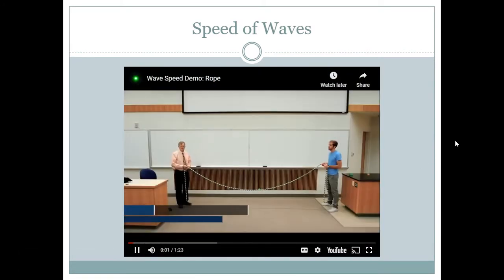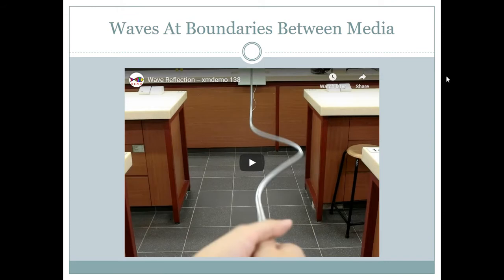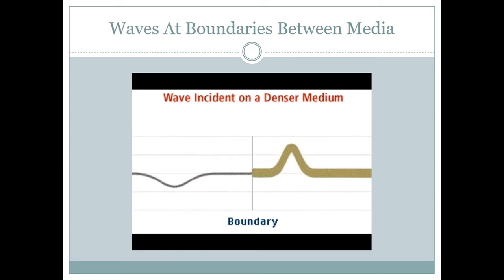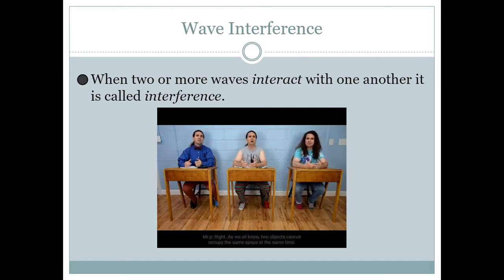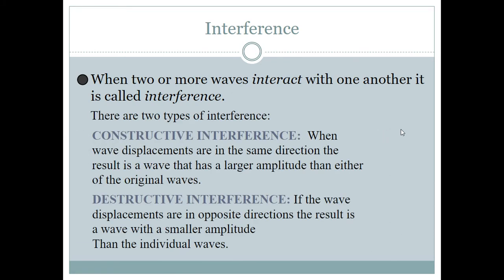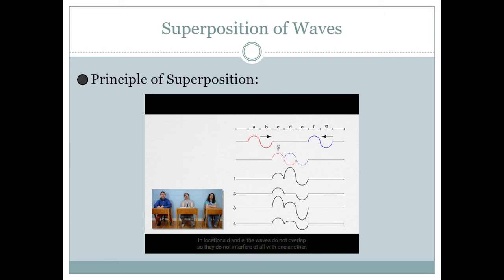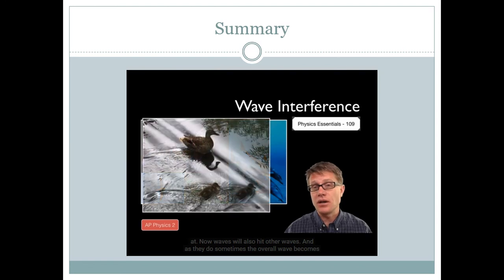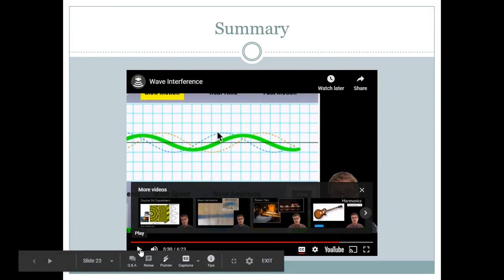Wave Speed, Interference, and Superposition - SPH3U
Learn about what effects the speed of a wave, how waves interact at boundaries and with each other; interference and superposition.